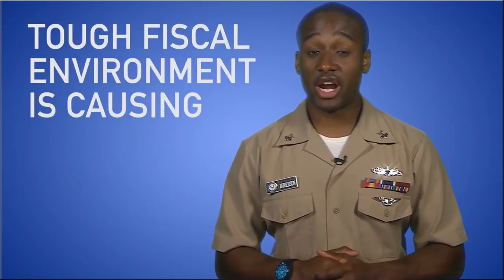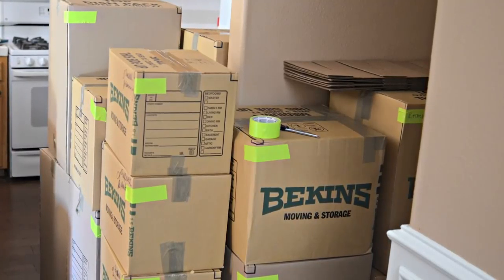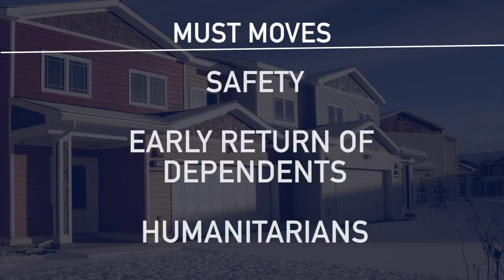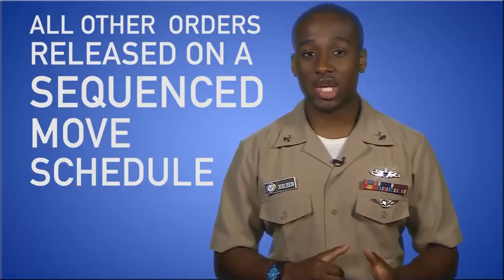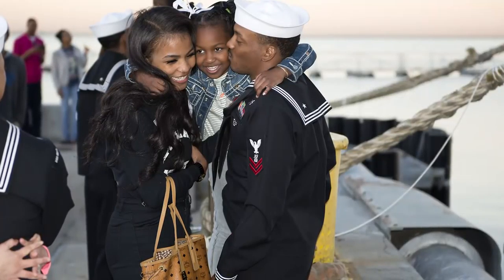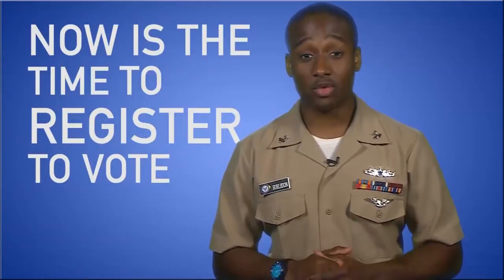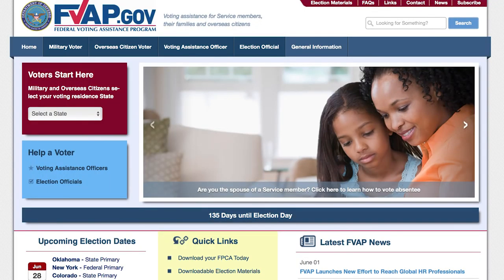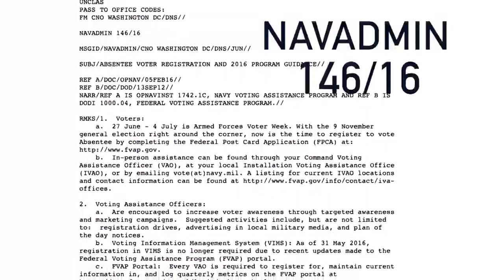Weekly Wire Rundown: June 27, 2016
The Weekly Wire Rundown is a weekly video blog from the Office of the Chief of Naval Personnel, highlighting the top stories affecting Sailors and their families. It can also be downloaded We welcome any question and feedback on personnel matters or how to make this product better serve Sailors and their families.

Video produced by MC2 (SW/AW) Lorenzo John Burleson